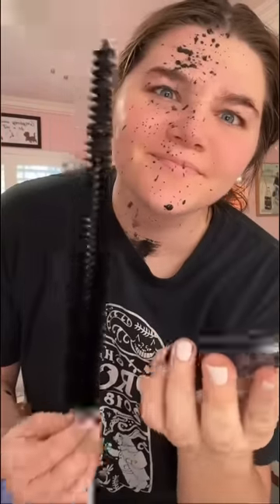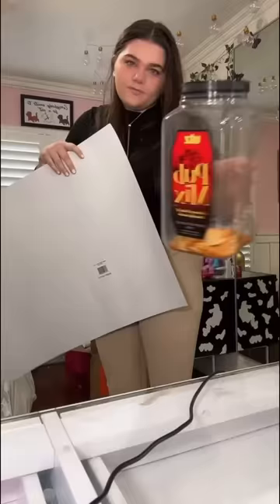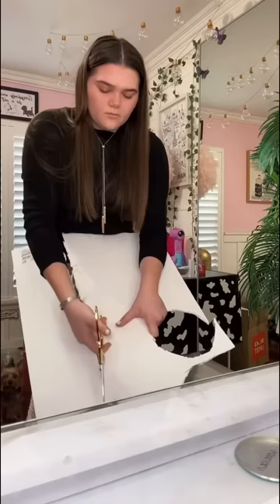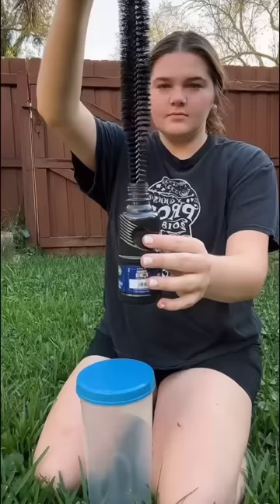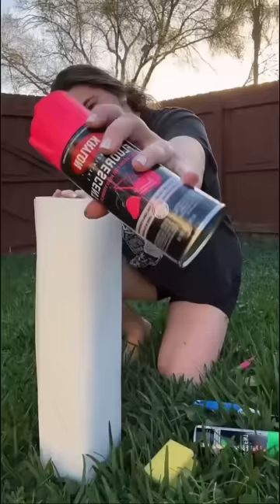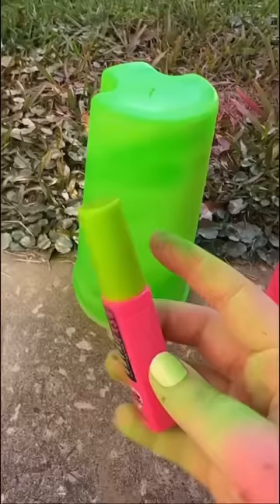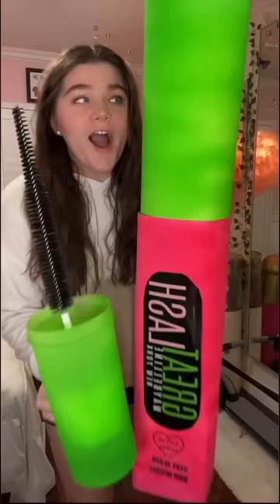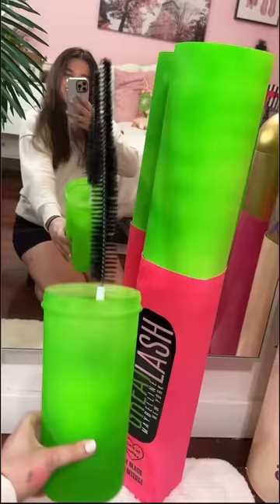Making the worlds biggest mascara😃👍